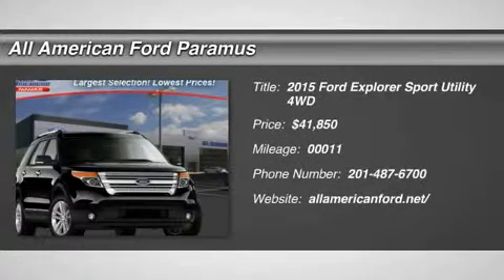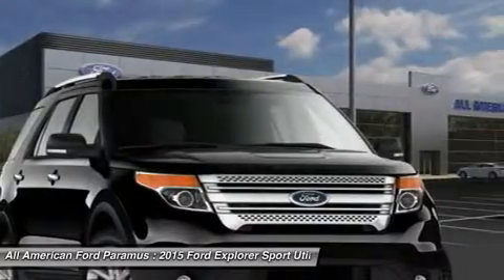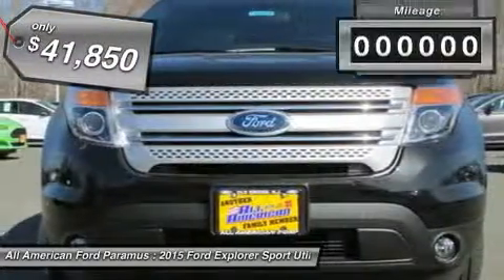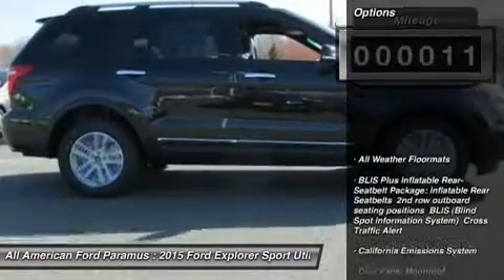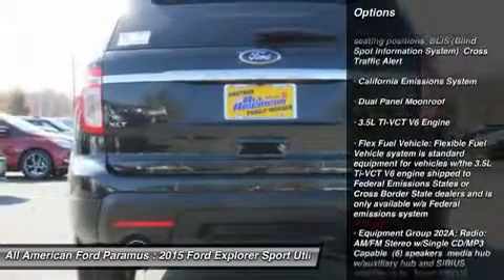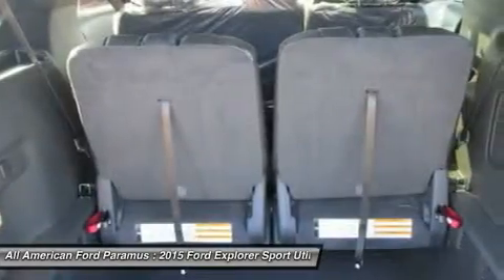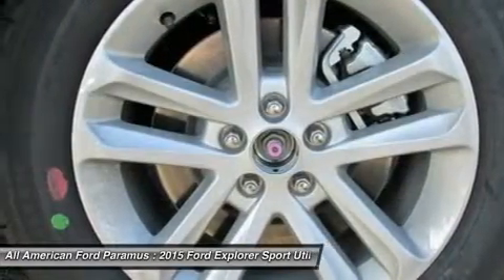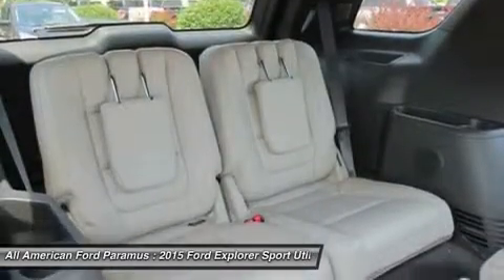2015 FORD EXPLORER Paramus, NJ 15PT049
2015 FORD EXPLORER Paramus, NJ
Stock# 15PT049
allamericanford.net/

375 Rt. 17 South